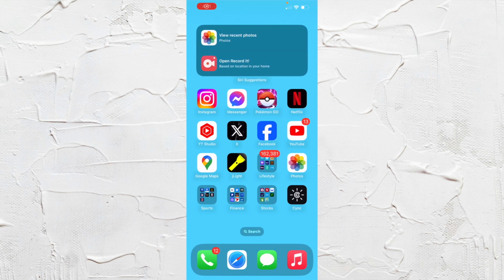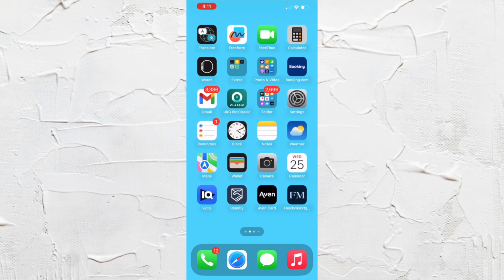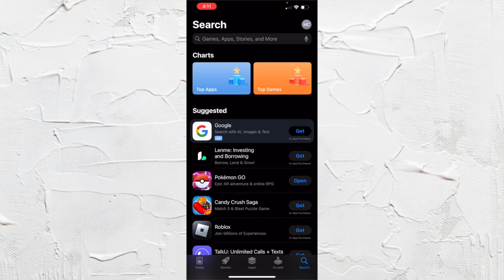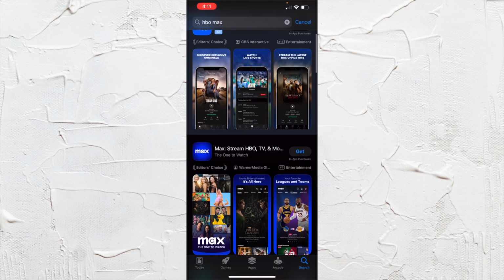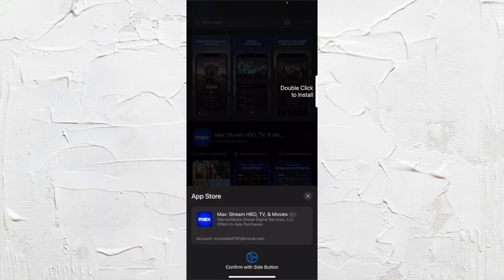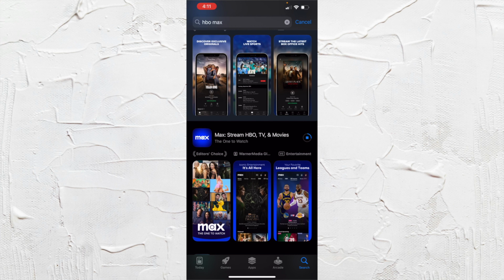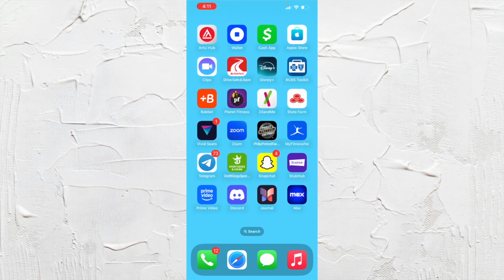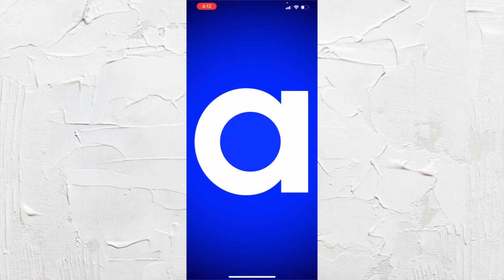How to Install HBO Max App on iPhone - Full Guide 2024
Learn how to install the HBO Max app on your iPhone with this easy step-by-step guide. Don't miss out on your favorite shows - get started now!In this video we show you How to Install HBO Max App on iPhonePlease LIKE and SUBSCRIBE for more content like this!hbomax